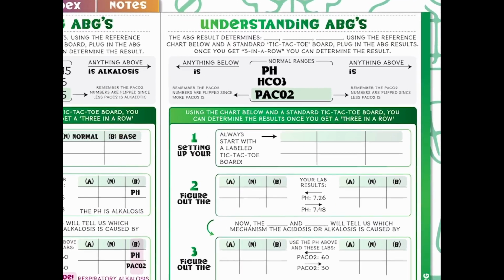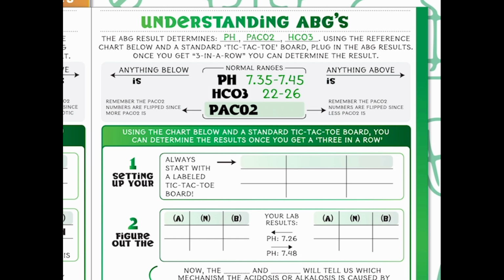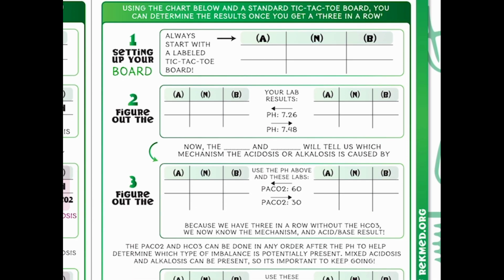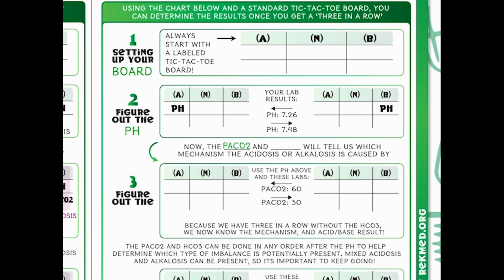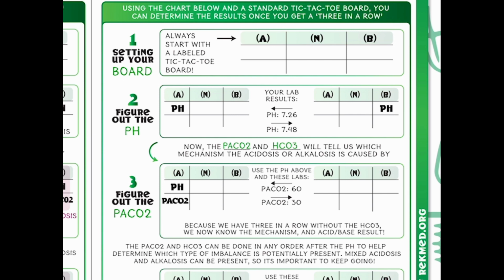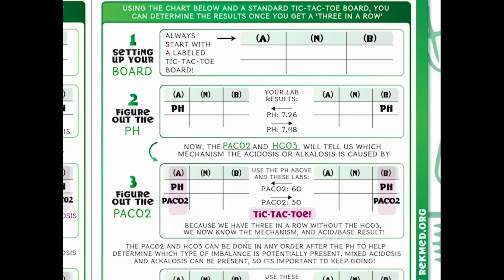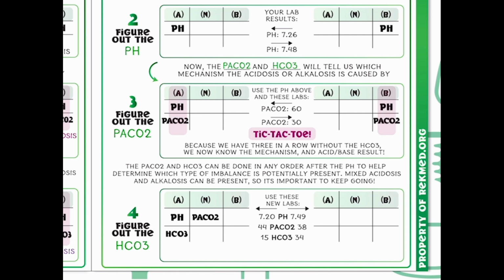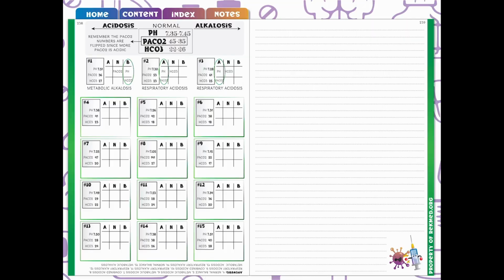RekPlay - Multi System - Lesson 98 - Understanding ABGs, Part 2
Timecodes
00:00 Introduction
00:04 Understanding ABG Tic Tac Toe Board
01:04 Understanding Acidosis and Alkalosis based on ABGs
02:08 Understanding ABGs involves recognizing acidosis, neutrality, and alkalosis.
03:07 Understanding ABGs in Alkalosis and Acidosis
04:07 Understanding ABGs in patient diagnosis.
05:09 Understanding ABGs mechanism in diagnosing acid-base disorders
06:14 Understanding ABGs helps diagnose acid-base disorders.
07:17 Understanding ABG levels and Metabolic Acidosis vs. Alkalosis